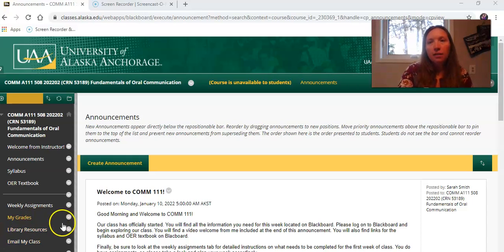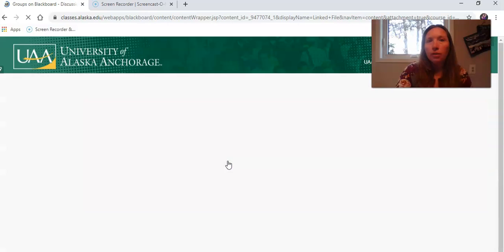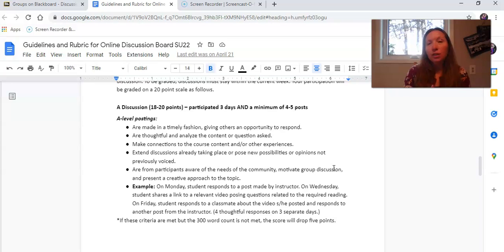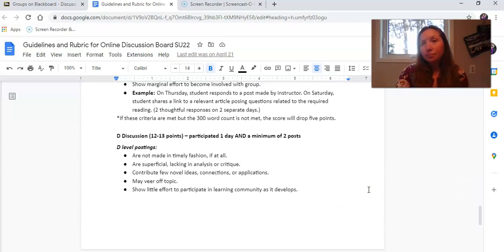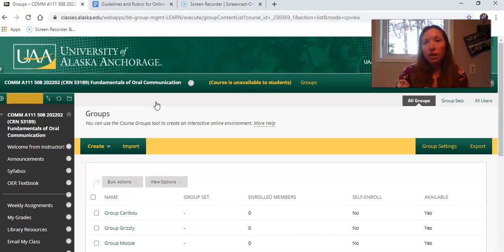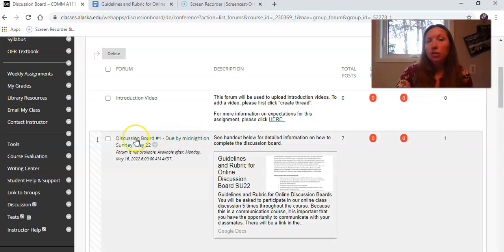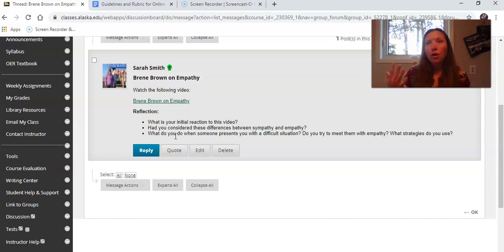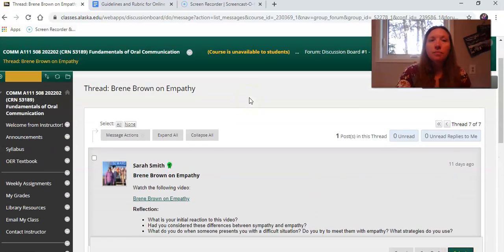Video for Discussion Board Week 1